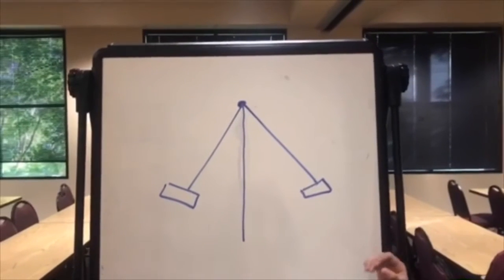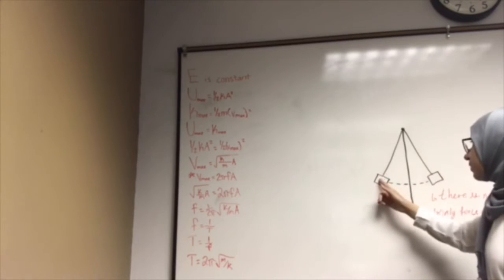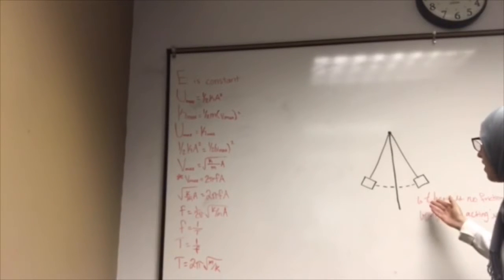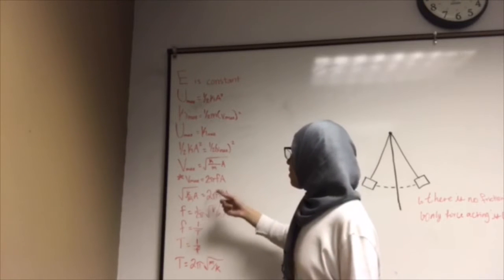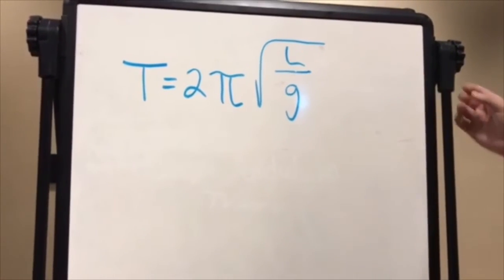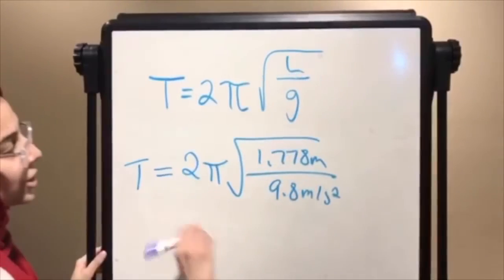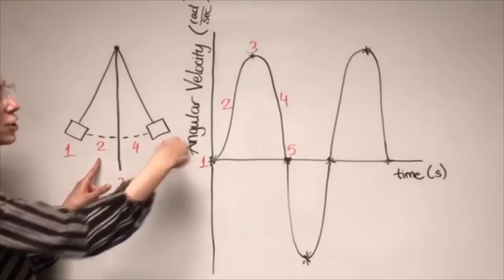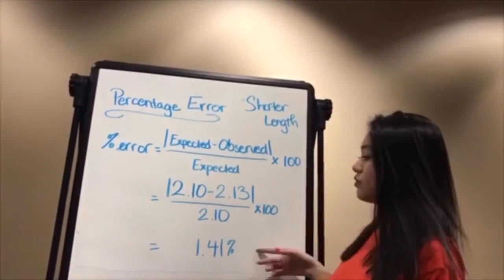Testing the Simple Pendulum Theory Using Gyroscope App and Swing